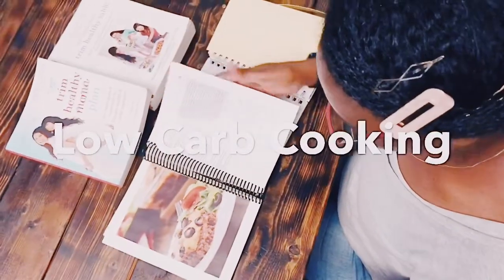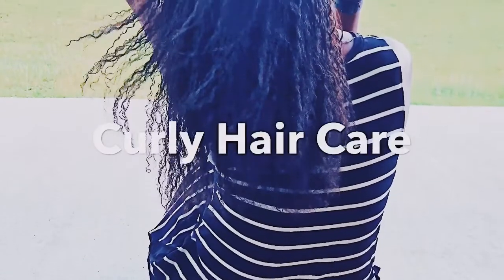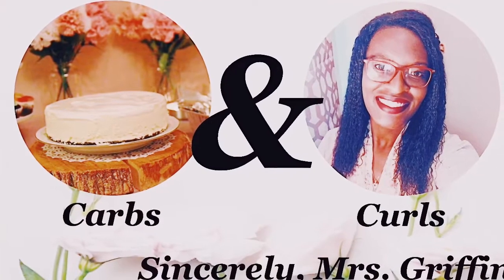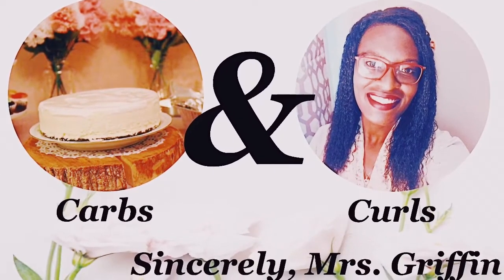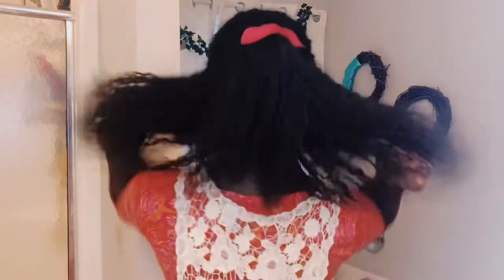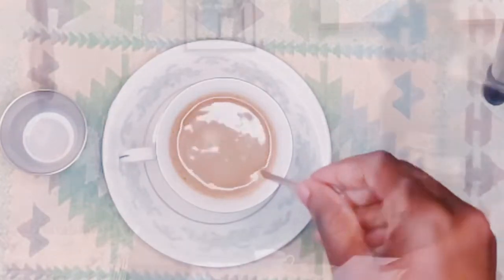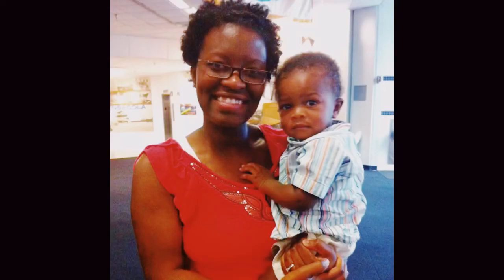Curly Perm Q & A MUST WATCH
Curly hair Products I love and use

I’m answering my most frequently asked questions all about my curly perm! This is a must watch if you’re thinking about getting any form of a curly perm whether that be a Wave nouveau or Gina Curl!

Hey Friend, thanks for checking out my video today. It means a lot to me.

Where there is love, nothing is to much trouble and there is always time.
Sincerely,
Mrs. Griffin